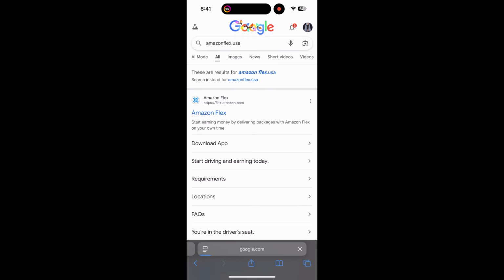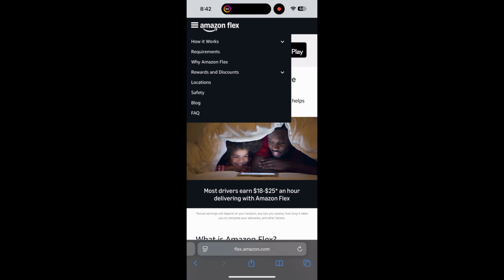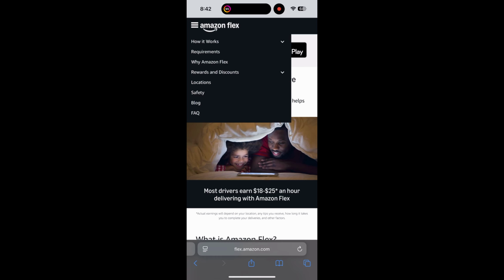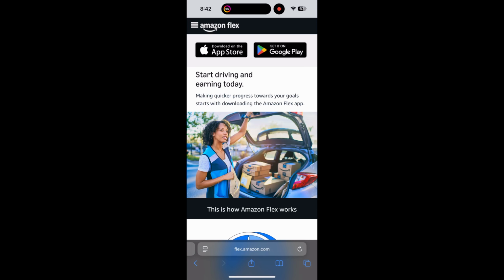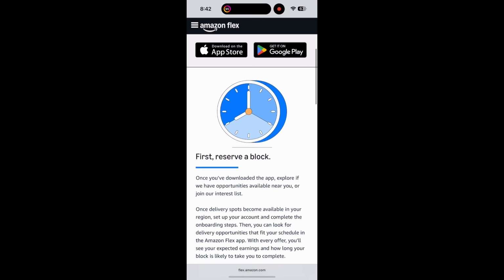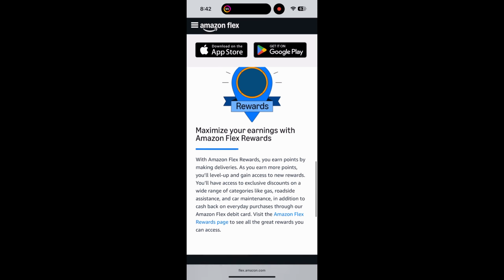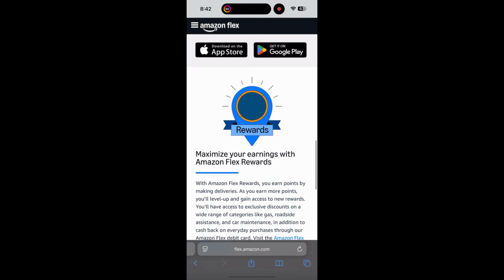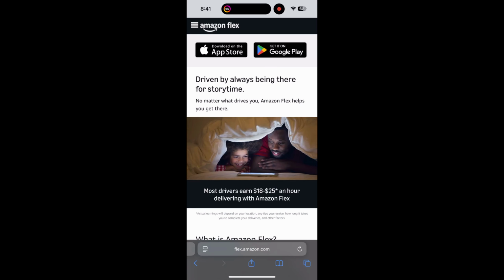How to Make an Amazon Flex Account in USA – Create Your Amazon Flex Account in America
In this video, you’ll learn the correct process for creating an Amazon Flex account if you live in the United States. This guide walks you through requirements, signup steps, and common issues people face when verifying their identity or adding their delivery information. Perfect for new drivers who want to start earning quickly.

✔️ Learn the full Amazon Flex signup process in the USA
✔️ Understand the requirements you must meet before creating your account
✔️ Follow the exact steps to register using the official Amazon Flex website
✔️ Fix common errors during verification or account approval

⏱ Timestamps:
0:00 Introduction
0:12 How to Make an Amazon Flex Account in USA

Queries Related to the Video:

make amazon flex account in usa

how to sign up for amazon flex america

amazon flex registration usa

amazon flex requirements for drivers

create amazon flex account step by step